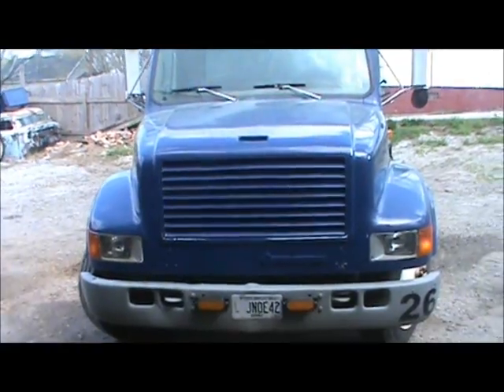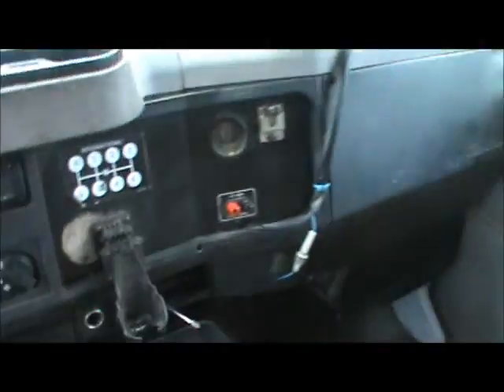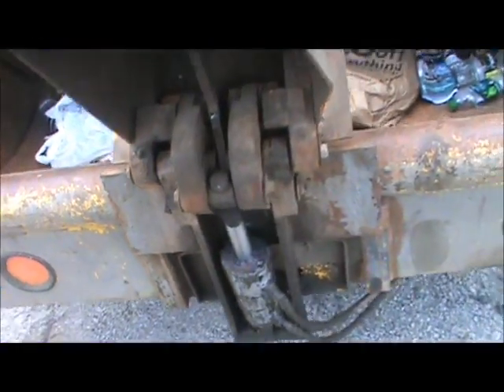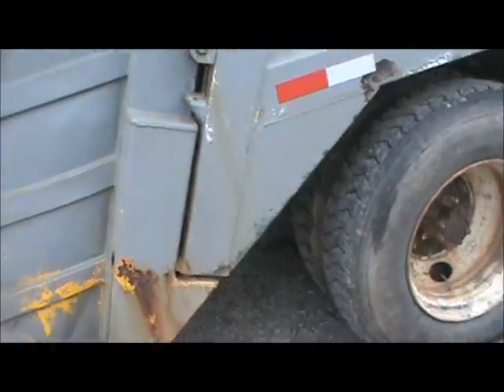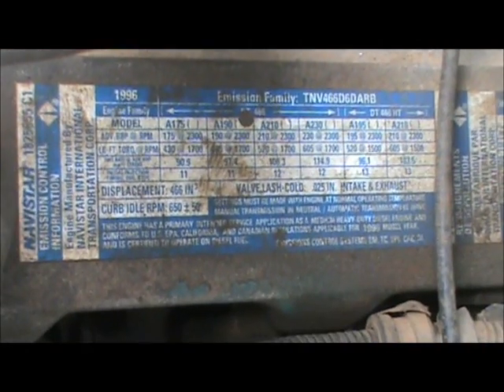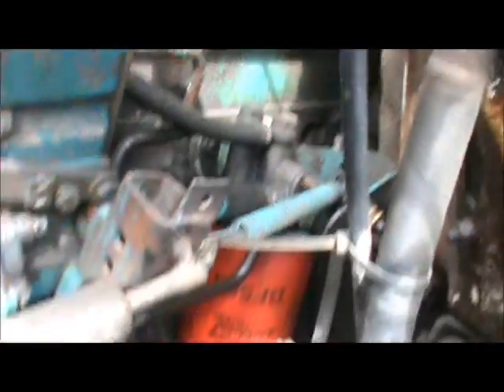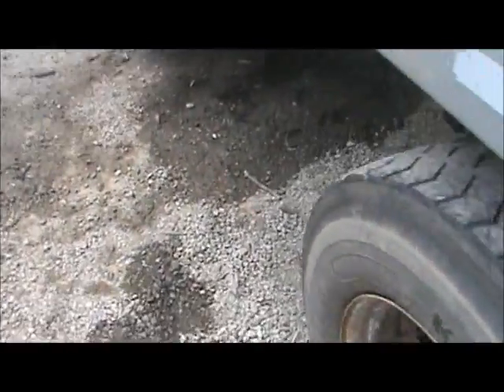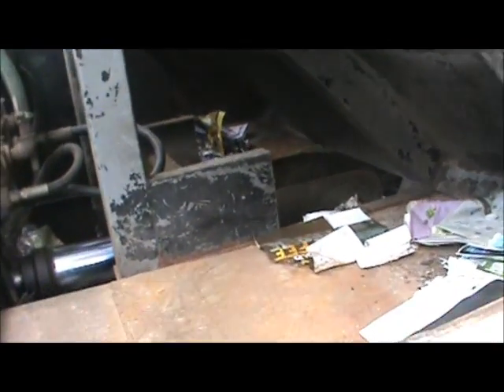A Tour of the Inside of a Garbage Truck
Ever wondered what a trash truck is like on the inside? Here's your chance to take a tour of a fully functioning garbage truck (currently owned by a local recycling company). Later we'll discuss how to fix the hydraulics and work on the engine.